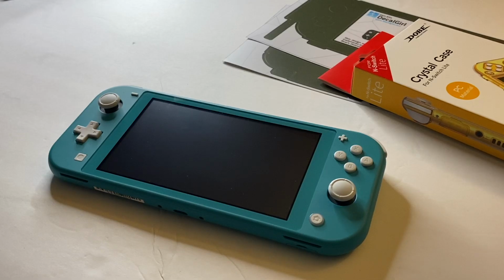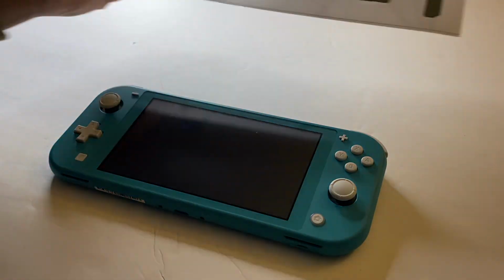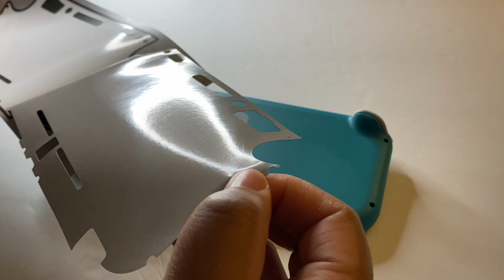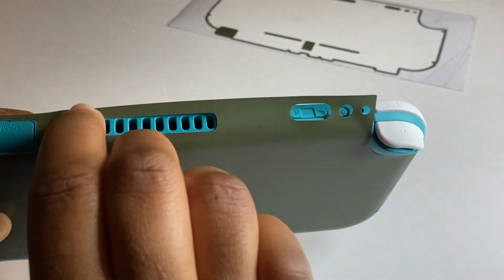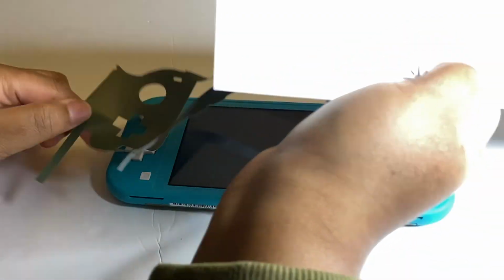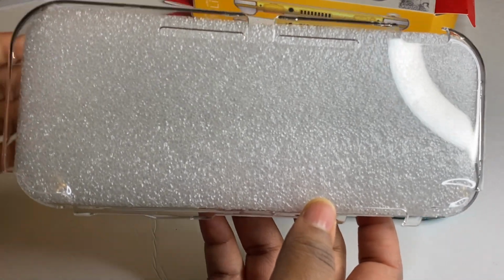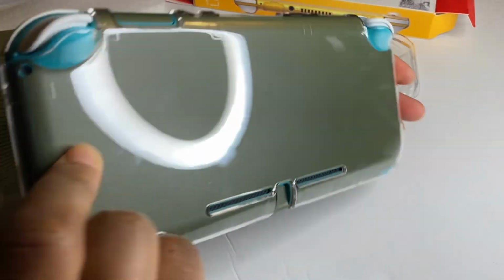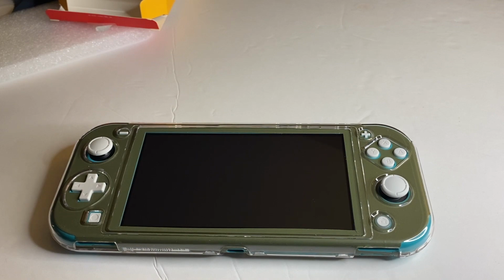Nintendo Switch Skin & Case | Application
Links:

Olive Green Skin:

Clear Case: